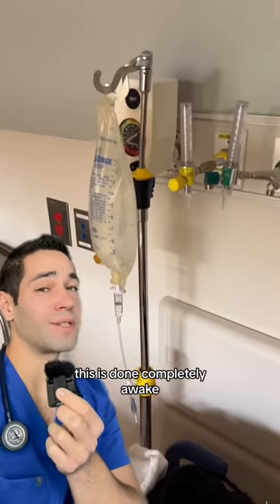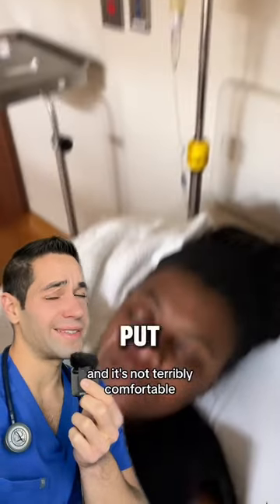How chemicals are removed from the eyes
Prevention is the best medicine